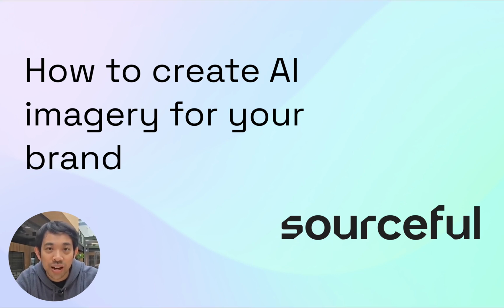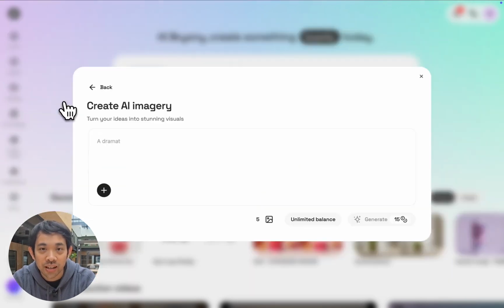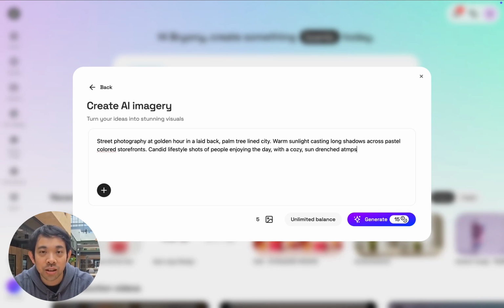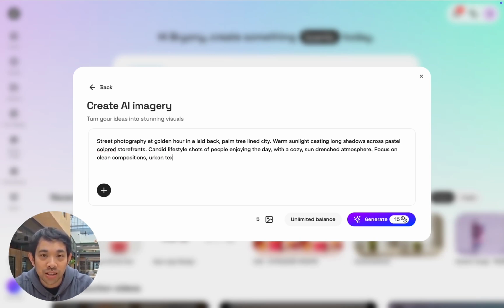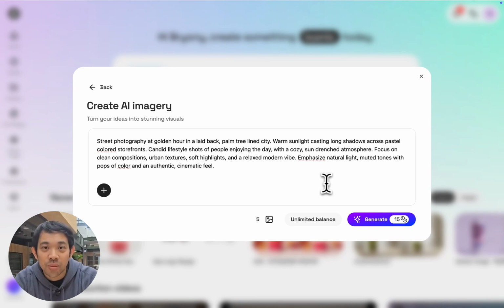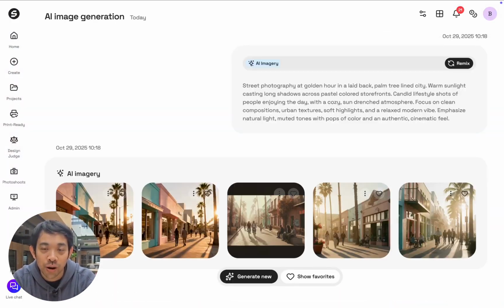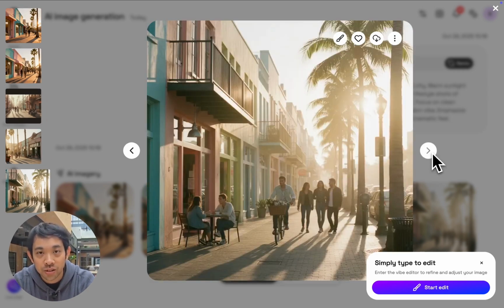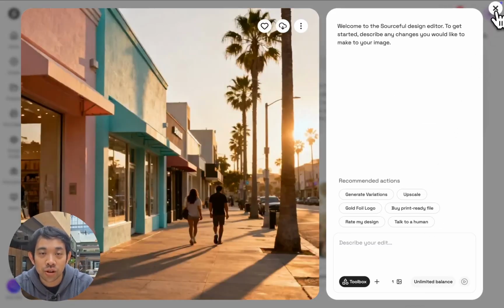How to create AI imagery for your brand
Bring your brand visuals to life with AI-powered imagery — no photoshoots or stock images needed. In this video, we’ll show you how to use Sourceful to generate unique, on-brand visuals that perfectly capture your aesthetic and story.

Discover how to:
🎨 Write a custom prompt that reflects your brand’s look, feel, and mood
🖼️ Upload a reference image to guide creative direction
⚡ Generate multiple high-quality images in seconds
✏️ Edit or refine your favourites directly

With Sourceful, you can produce stunning, brand-ready imagery that feels authentic — and totally yours.